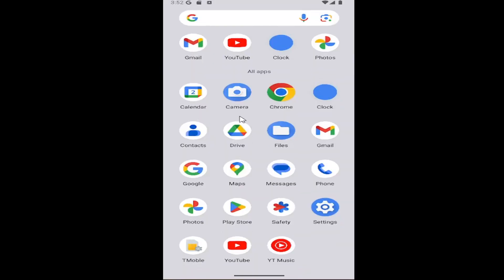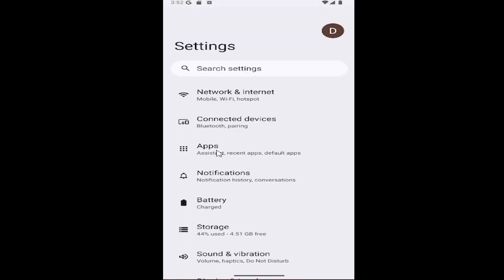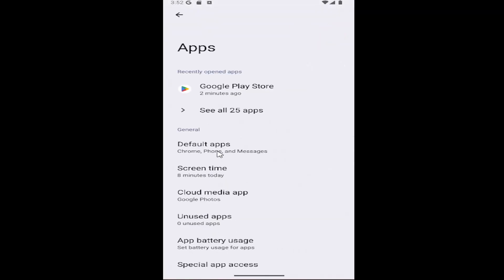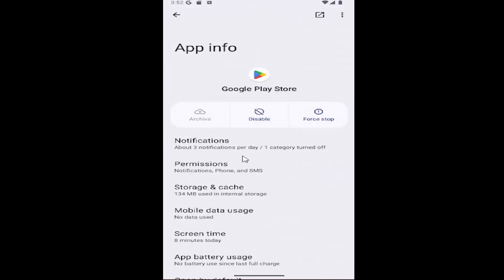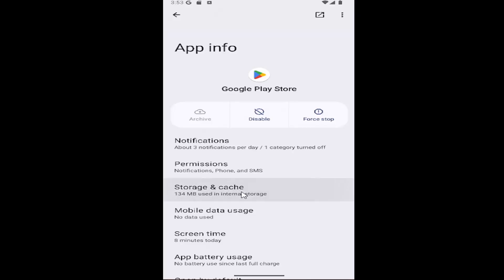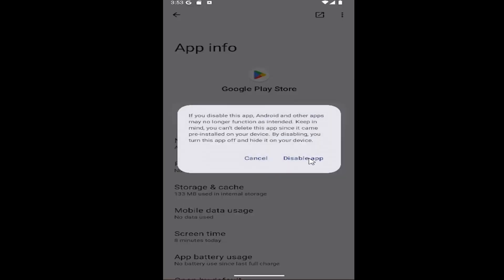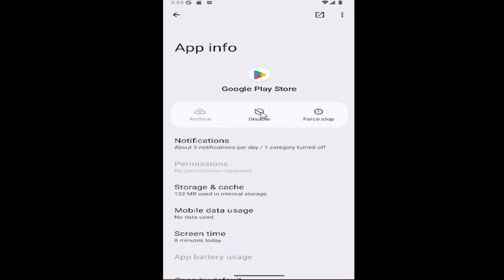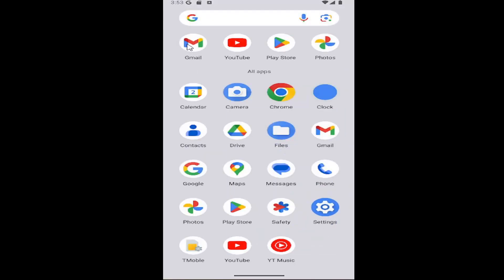Google Play Store Not Download Apps FIX [Guide]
This guide explains how to fix the issue of Google Play Store not downloading apps on your Android device. Several factors can cause this problem, such as network issues, insufficient storage, or outdated software. The tutorial covers troubleshooting steps like checking your internet connection, clearing the Play Store cache, updating your phone's software, and ensuring enough storage space. By following these simple solutions, you can resolve the issue and get your apps downloading smoothly again.

Issues addressed in this tutorial:
why does my google play store not download apps
google play store not letting me download apps
not able to download apps from google play store
google play store will not let me download apps
what causes google play store not to download apps
not able to download app from google play store
download google play store app not working
why google play apps not downloading
why is my play store not downloading apps
what to do if play store is not downloading apps
why google play won't download
google play store not downloading apps